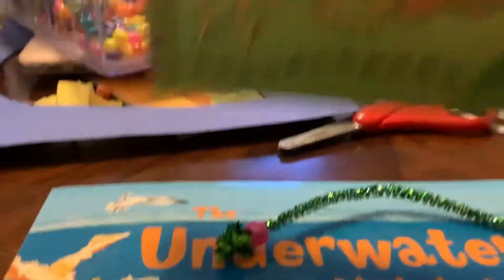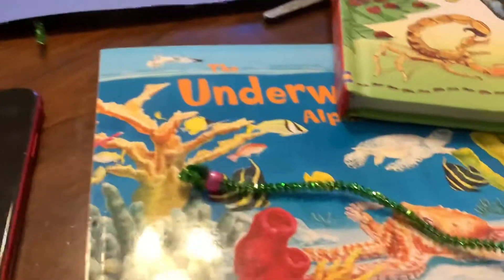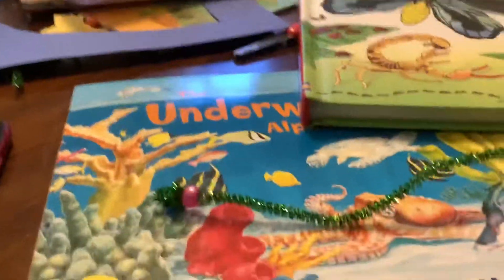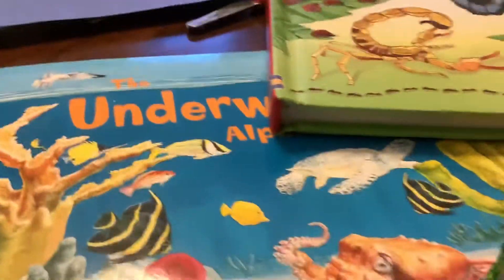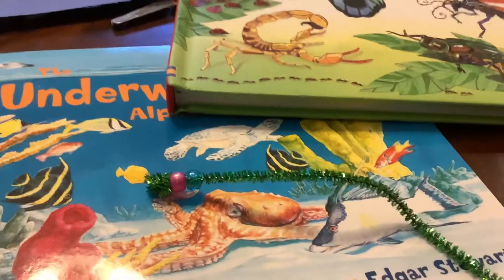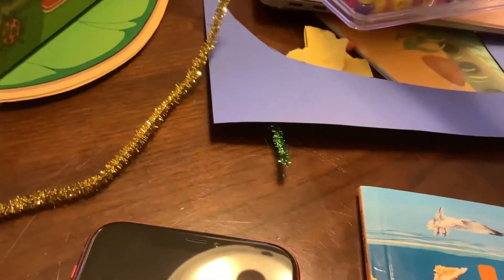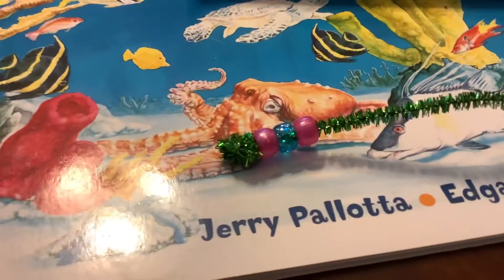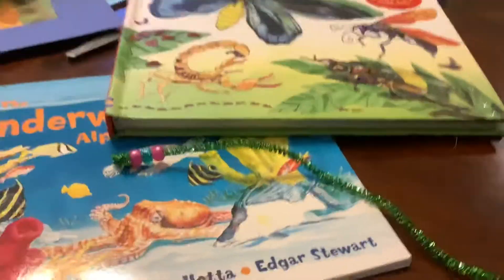Pipe cleaner worm craft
Connection activity to go with the big book of bugs